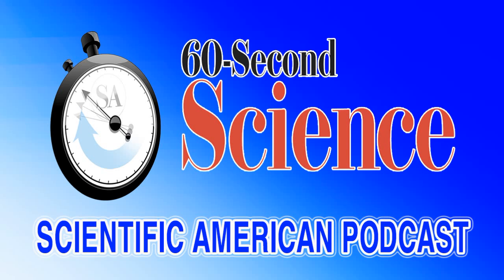60S : Science & Life - Ep #43 : Photonic Chip Could Strengthen Smartphone Encryption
60S : Science & Life - Ep #43 : Photonic Chip Could Strengthen Smartphone Encryption